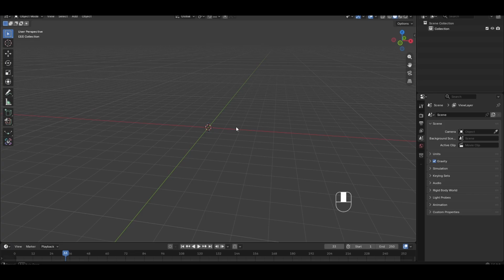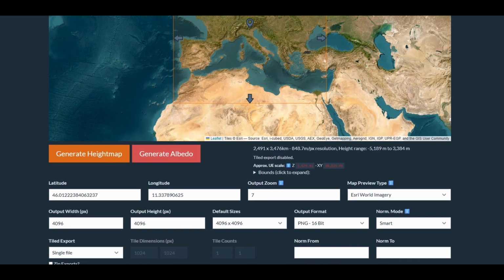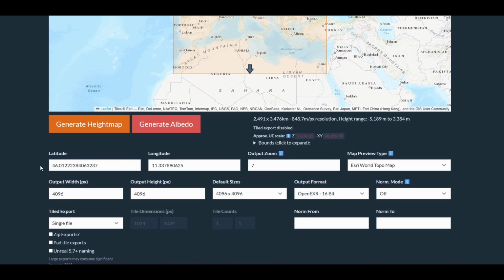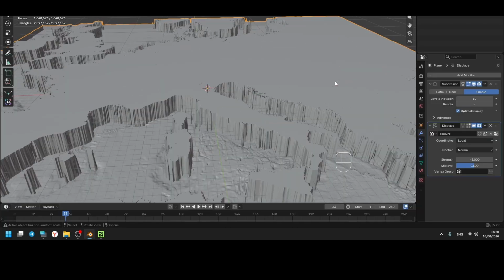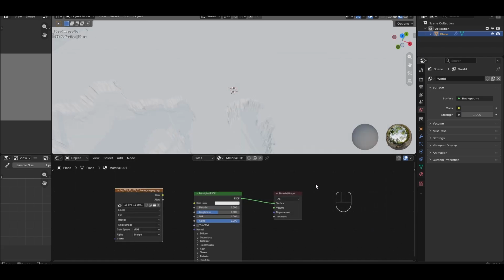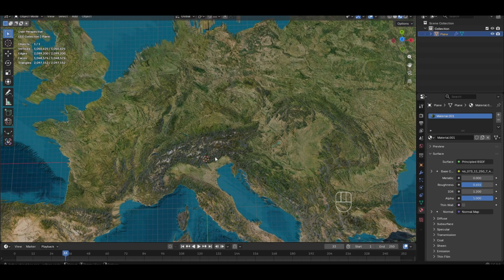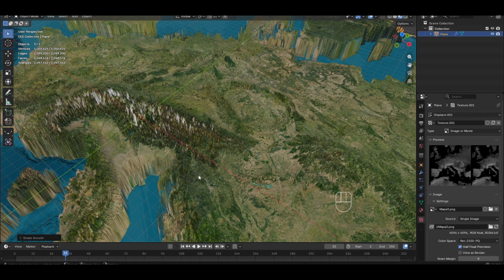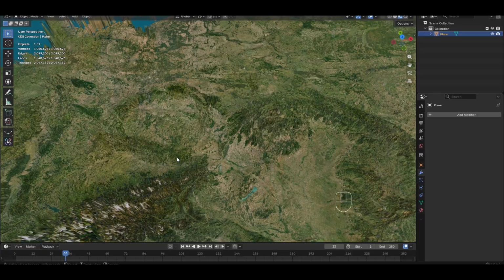How to Make a Strategy Map for Games in Blender (Height Map to 3D Terrain)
🗺️ Want to create a REAL-WORLD strategy map for your game? In this tutorial, I'll show you how to take a height map of Europe (or any region) and turn it into a 3D terrain in Blender—perfect for strategy games, RTS, or historical projects!

We'll cover where to download height maps, how to convert them to normal maps, and how to set everything up in Blender for sculpting and game export.

In this video, you will learn:

📥 Where to Download Height Maps: Using free online tools to get real-world elevation data.

🌍 Creating a Rough Base Shape: How to import a height map for any region (Europe, custom area, etc.).

🔀 Height to Normal Map: Converting your height data into a normal map for better visual detail.

🧱 Blender Setup: Combining height and normal maps for the perfect sculpting base.

📤 Exporting for Game Engines: Getting your strategy map ready for Godot, Unreal, or Unity.

CHAPTERS:
0:00 - Intro
00:31 - Where to Download Height Maps
04:46 - Blender
07:29 - Make detailed Height Maps
08:33 - More Blender
09:19 - Height to Normal Map
09:52 - More Blender
15:19 - Outro